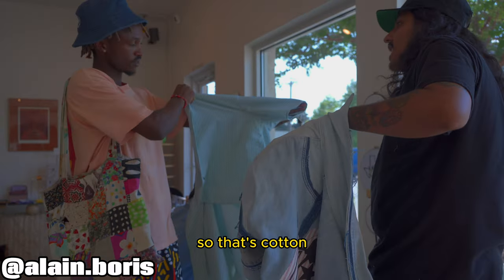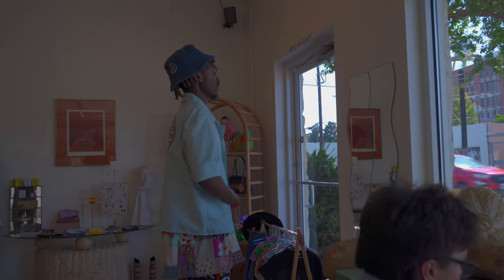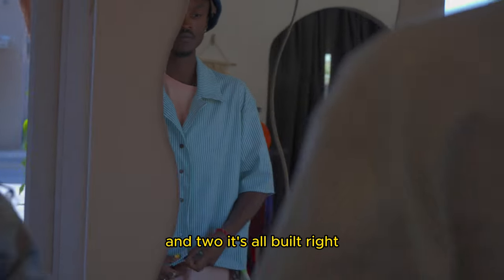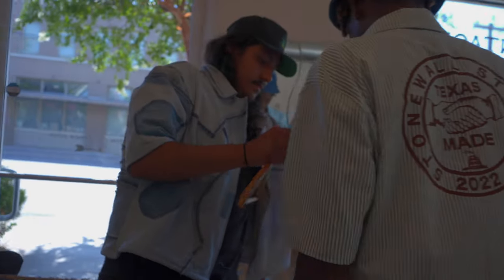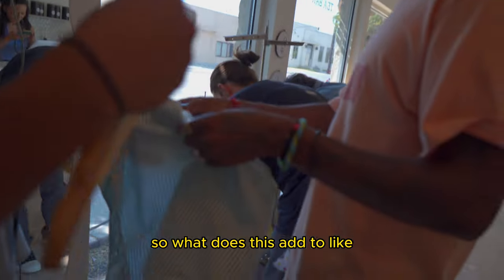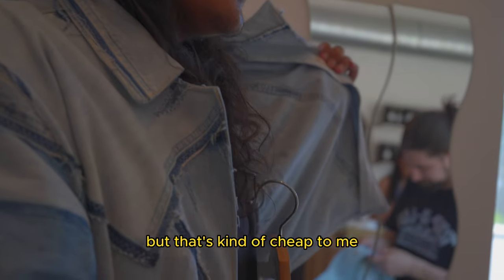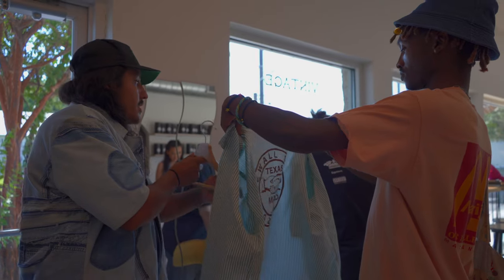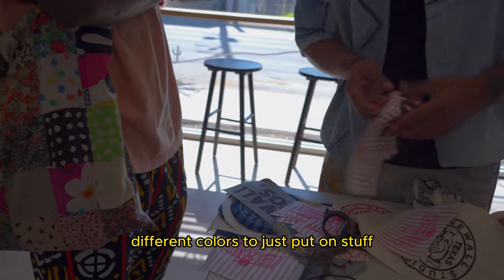StoneWall Studios Pop Up at R+R Collective Vlog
AND WE BACK FAMILY ! The homie stonewall studios had a pop at the R&R Collectiveco . Pretty sick turn out hope y’all enjoy